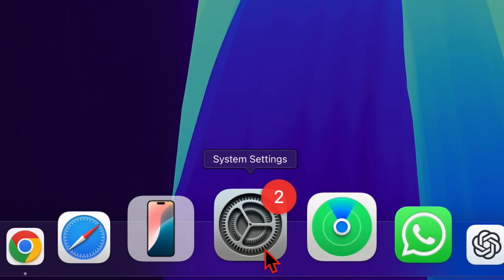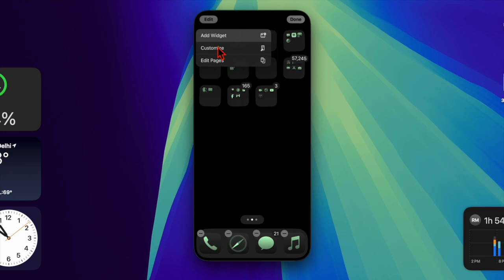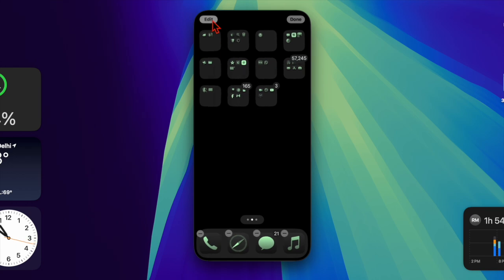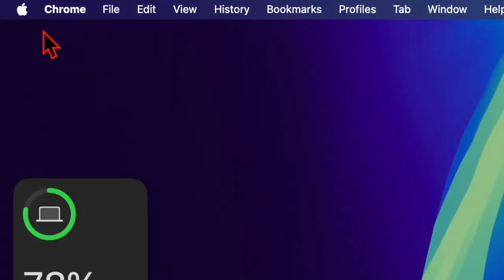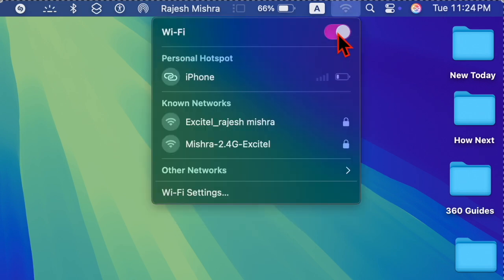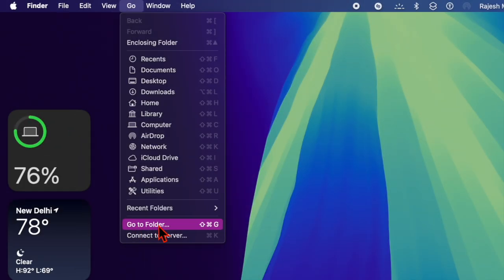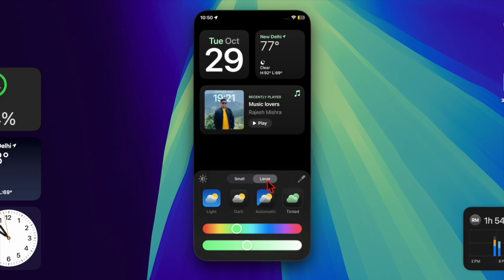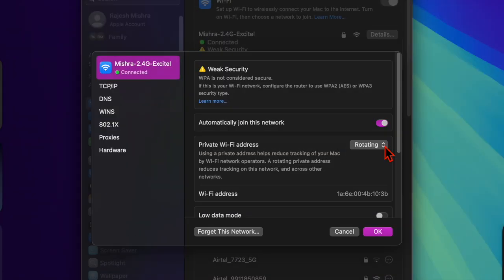5 Ways to Fix macOS Sequoia Network & Wi-Fi Issues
Many users have reported that they are faced with network and Wi-Fi issues. Check out these 5 best tips and tricks to fix the macOS Sequoia 15 network and Wi-Fi issues like a pro. With that said, let's get started!